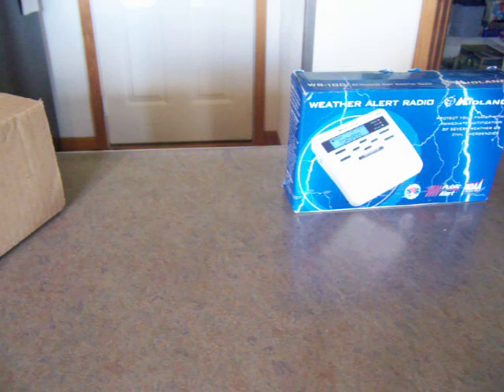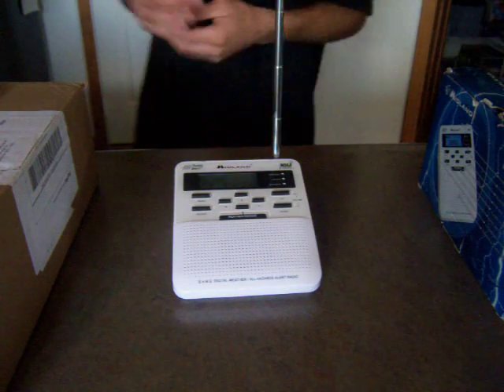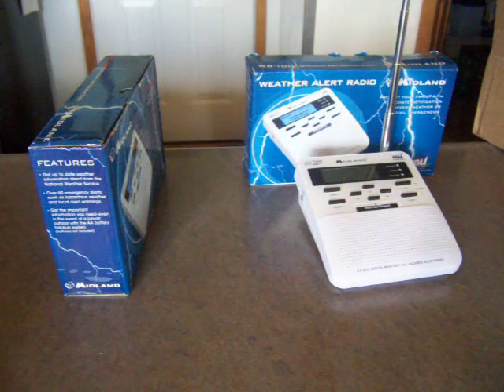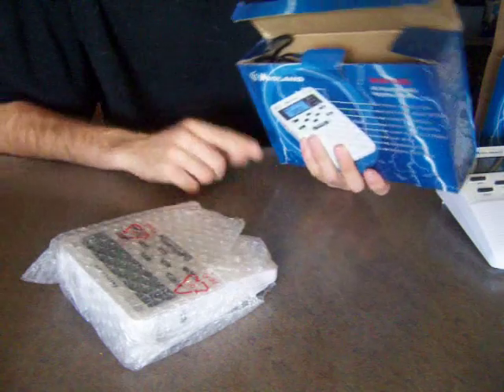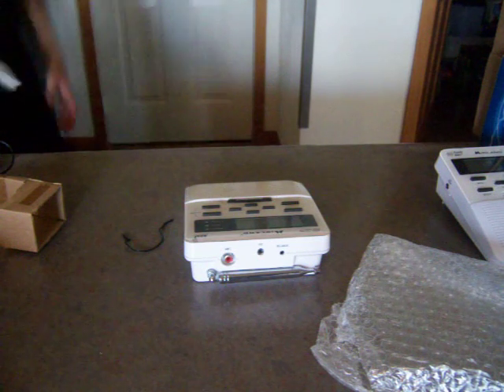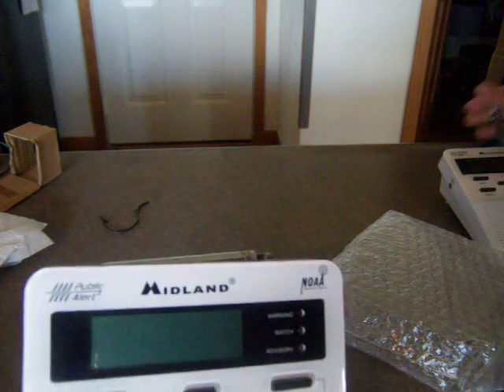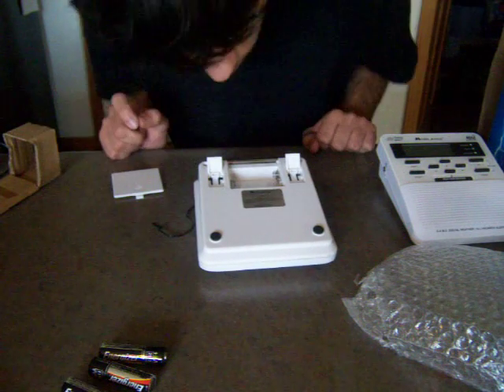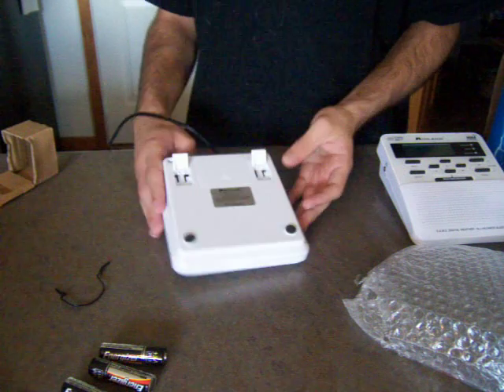Unboxing/Setup of Midland WR-100B